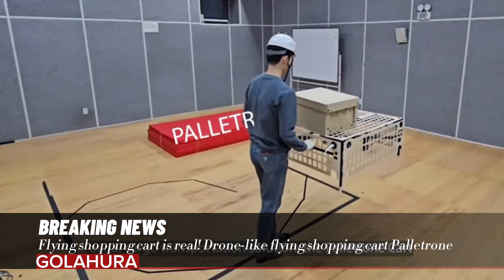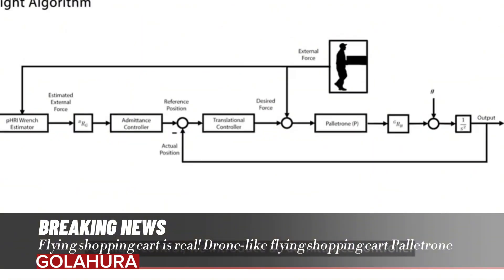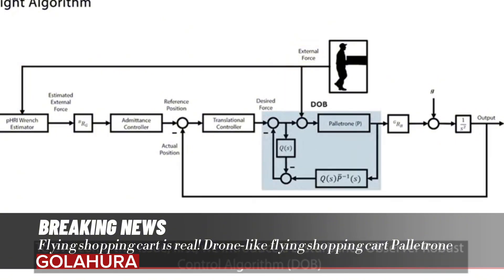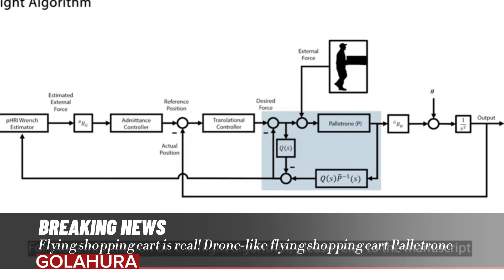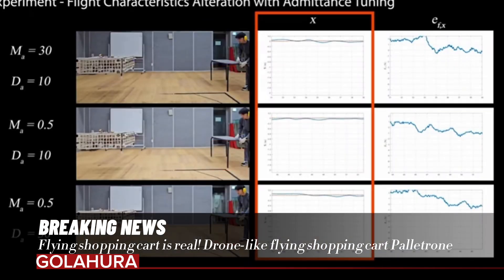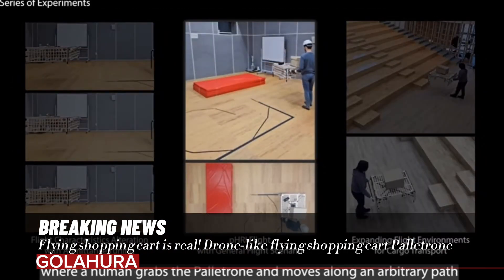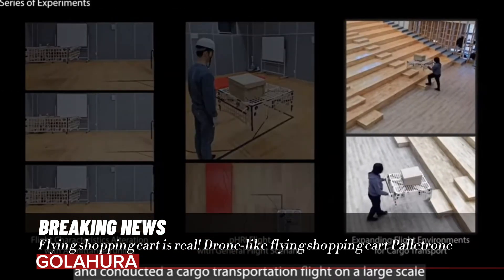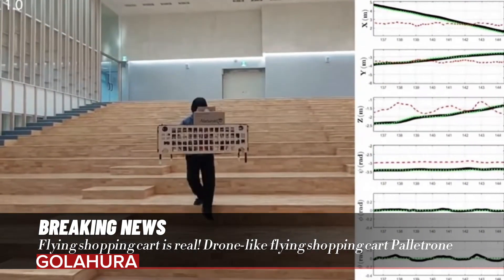Flying shopping cart is real! Drone-like flying shopping cart Palletrone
Palletrone, which can hang in the air with multiple rotors, works like a mini drone

The current prototype can carry approximately 3 kilograms

Palletrone was observed to go up and down stairs with ease.

This feature allows shoppers to easily navigate different, floors of the store without looking for an elevator or escalator